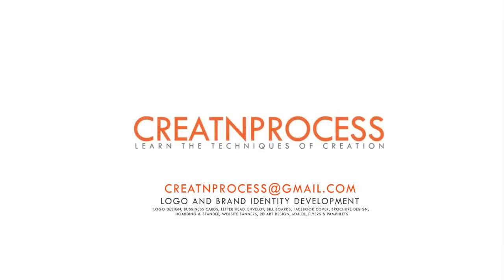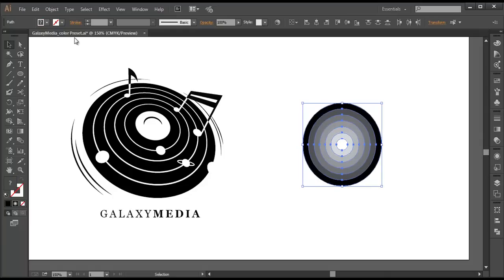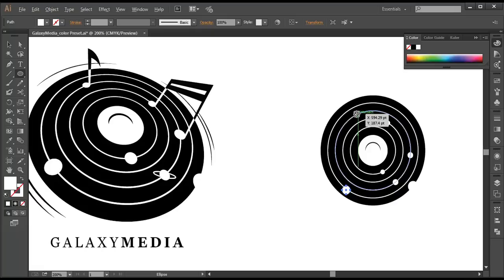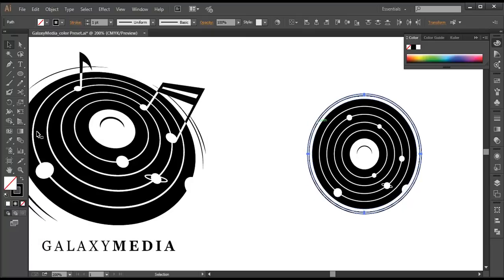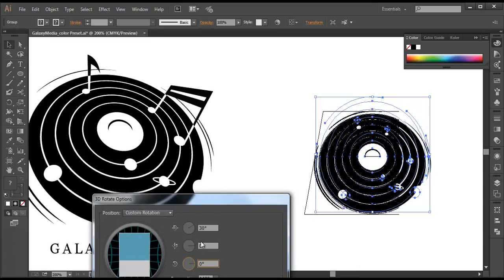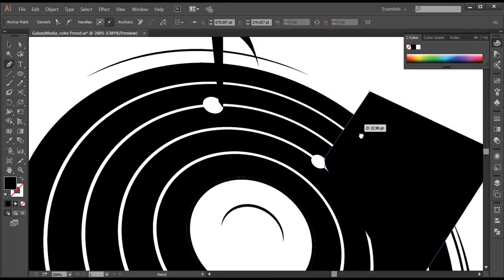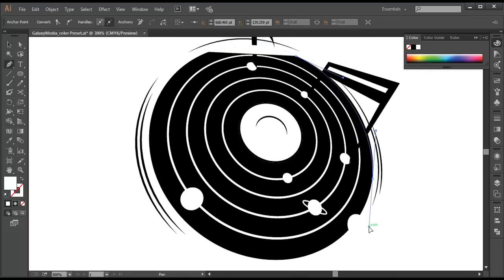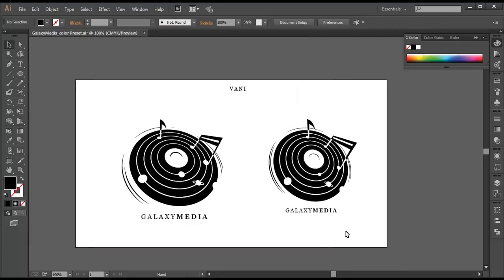Professional Logo Design - Adobe Illustrator cc (GALAXYMEDIA)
Here is another logo design. We will be designing a media logo. The logo is very simple and classic. It consist of number of rings, where there circular shapes representing the planets. Some musical icons and few pieces of rings.
SO design this logo we will first use the ellipse tool and create out a circle. Then using expand option, we will expand this into circular rings. Create out the shapes and after that with the help of 3D Rotate option, we will rotate it and adjust the perspective view. Then add up the icons finally the text.

▲Gumroad Store!

▲Creatnprocess Channel!